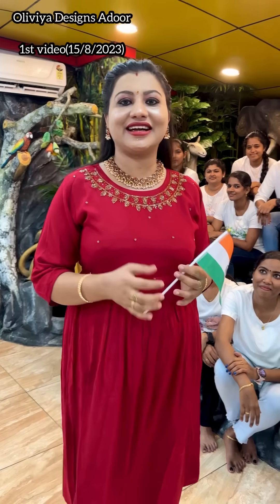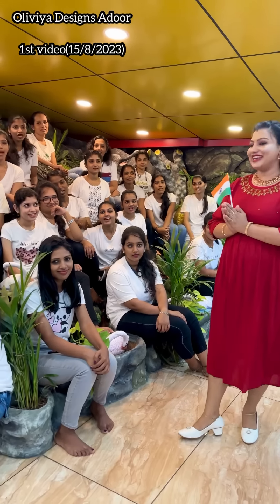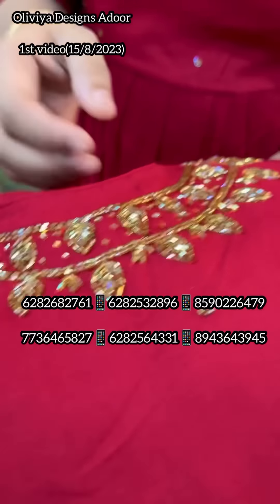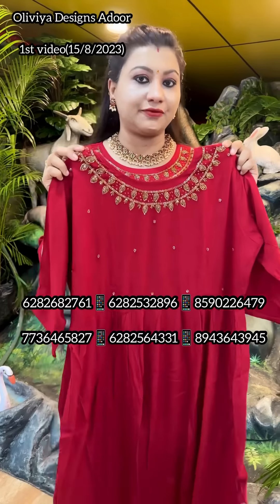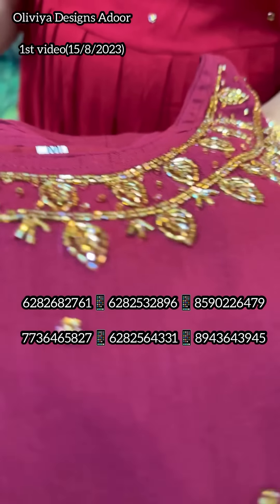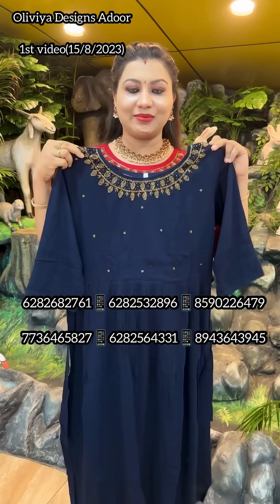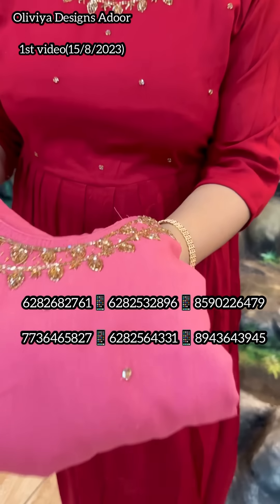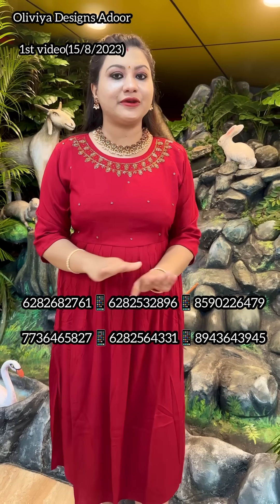ഇതിലും വിലക്കുറവ് സ്വപ്നങ്ങളിൽ മാത്രം 🥰Heavy Handwork Kurtis 🥰Freeshipping 🥰